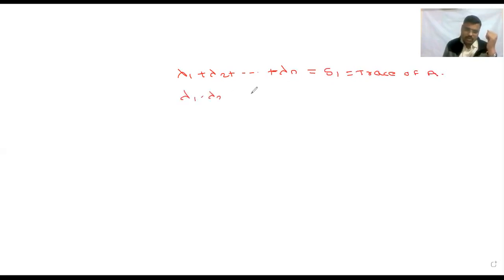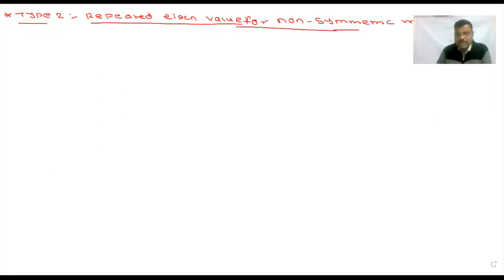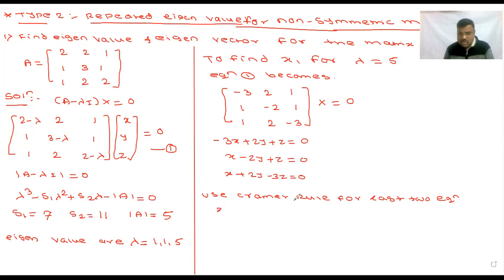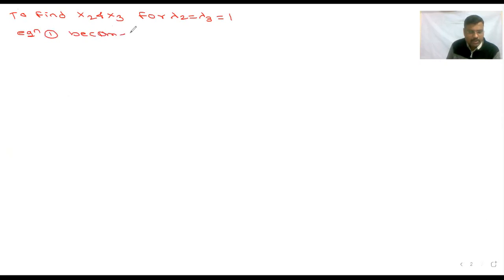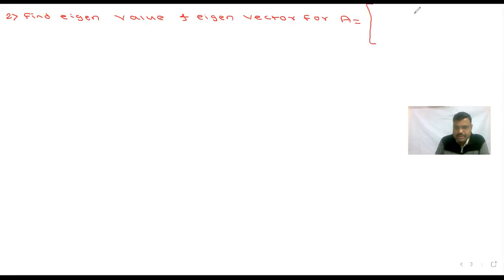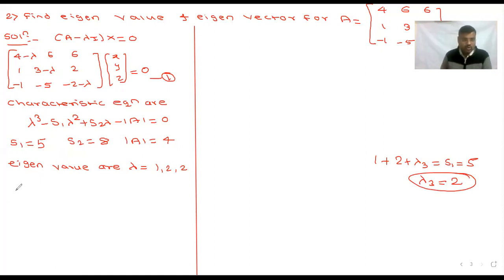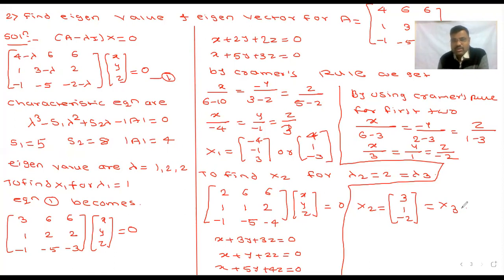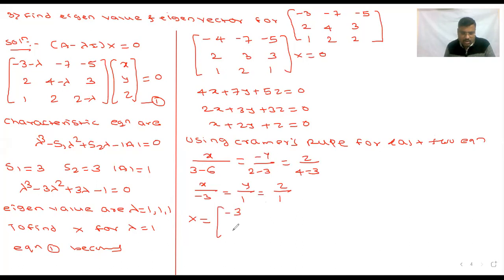Example on Repeated Eigen Value